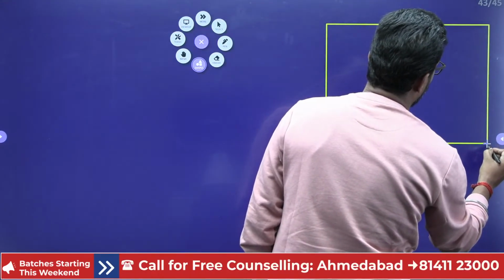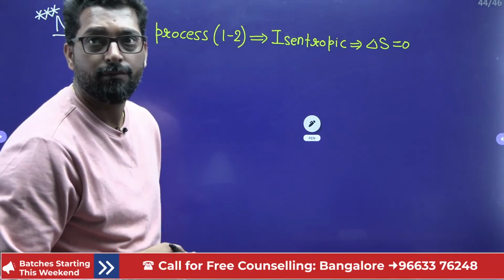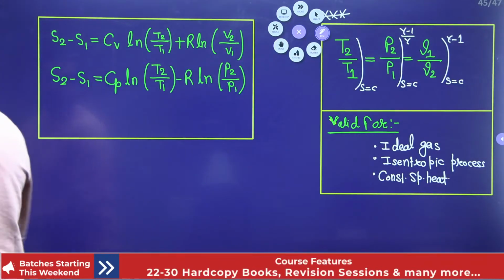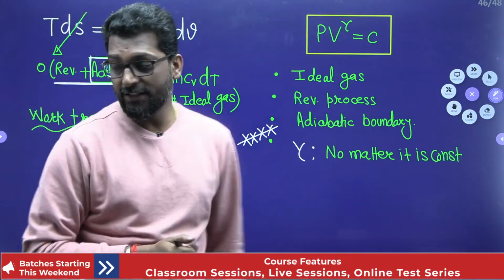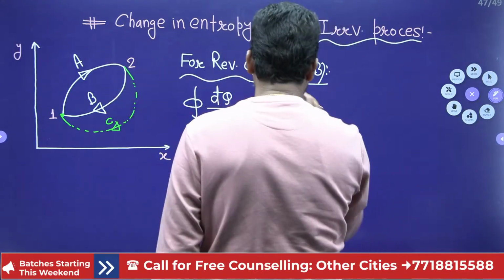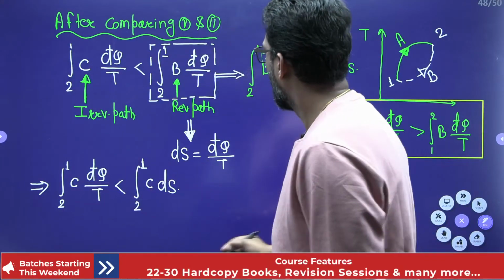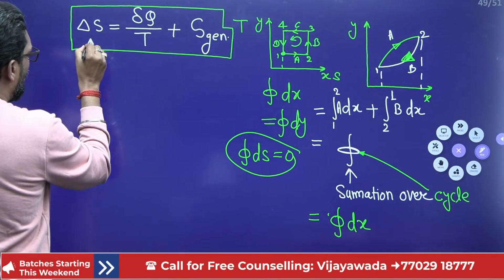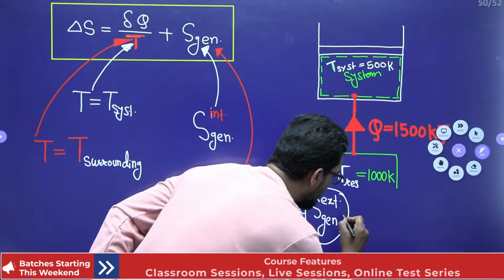L16 Availability-3 | Basic Thermodynamics for GATE & PSU's | Pragyabrat Tripathi Sir